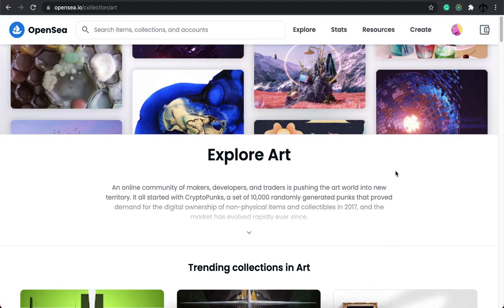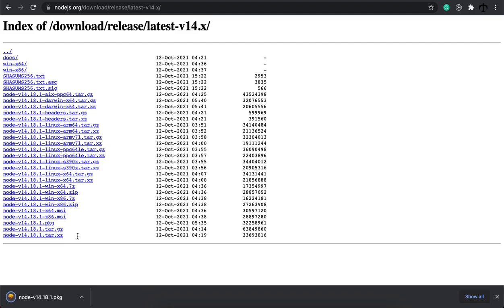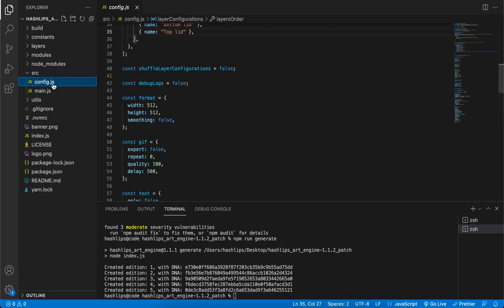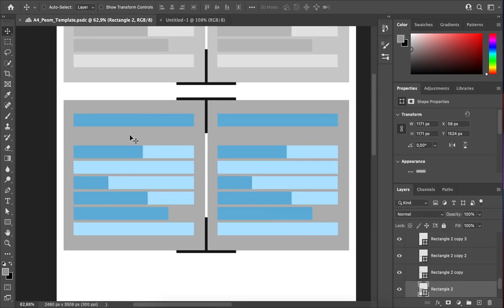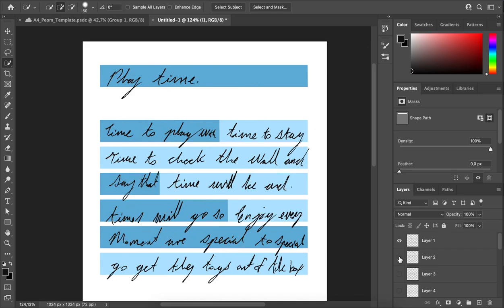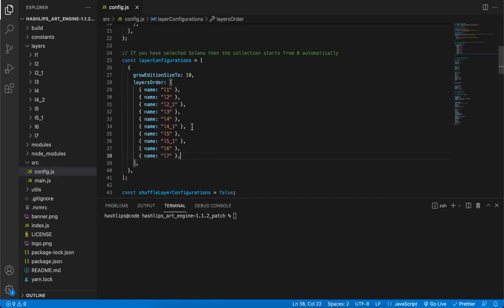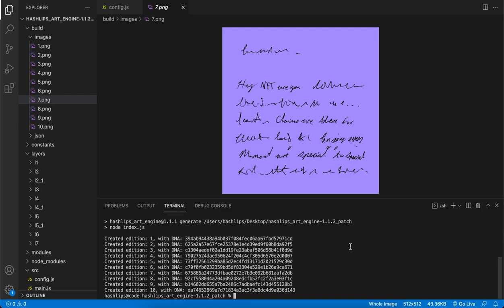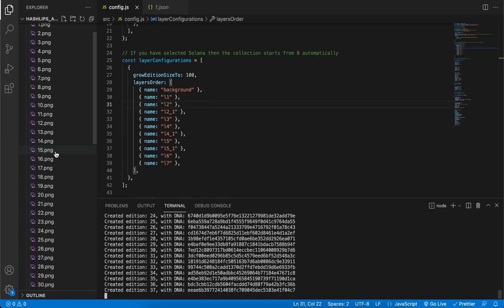Generate 10 000 NFT Poems (Generative art tips and tricks)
In this video, I go over some tips and tricks you can try with the HashLips Art Engine. Hope you enjoy the video.